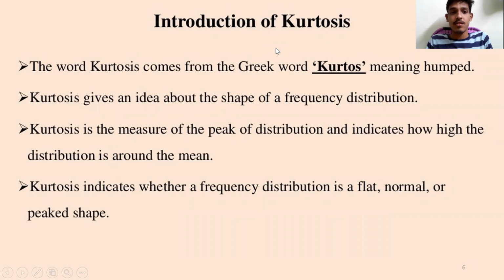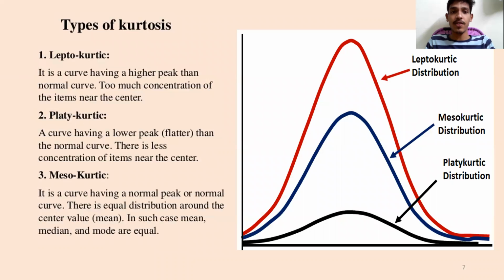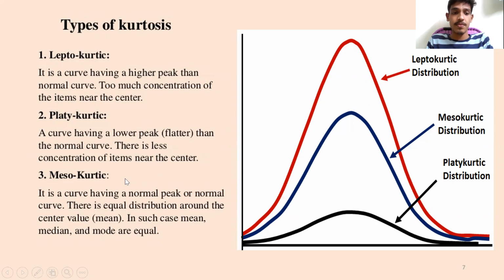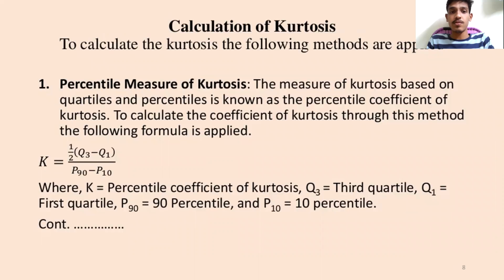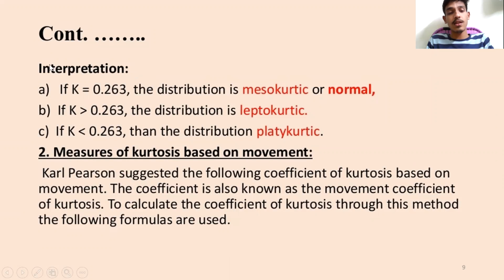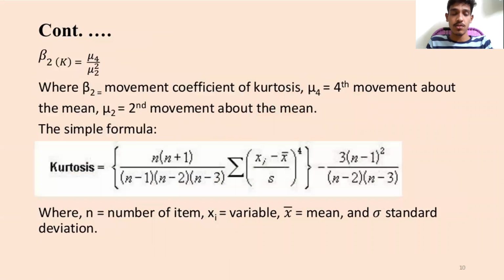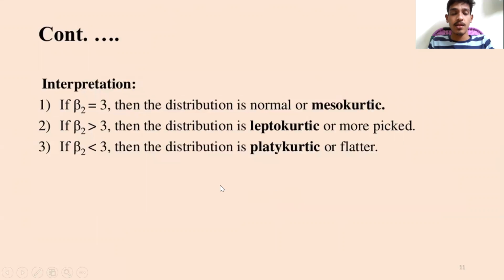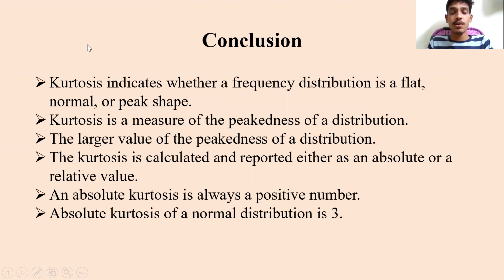Kurtosis and measure of kurtosis